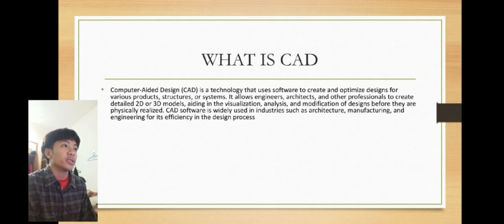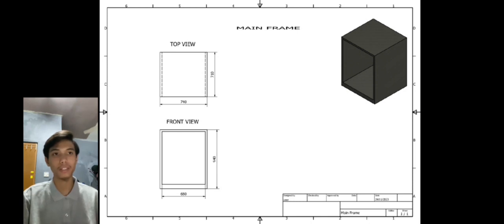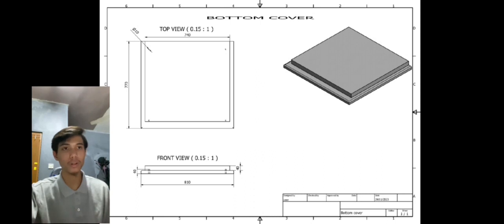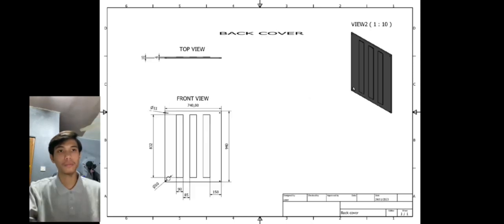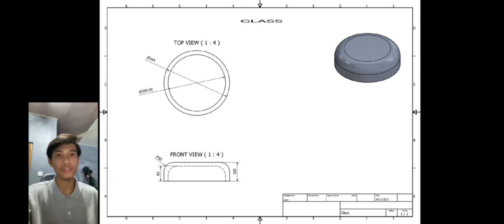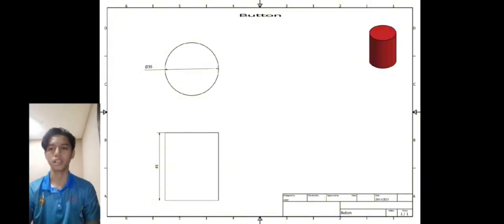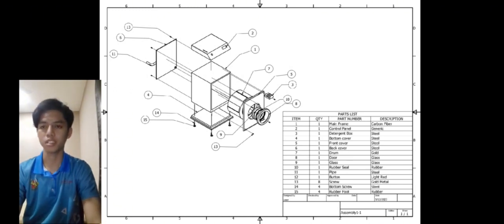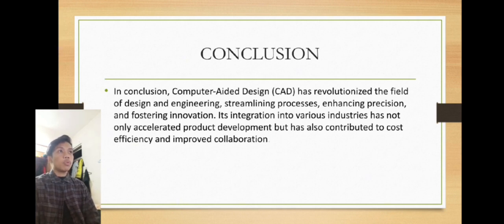PRESENTATION WASHING MACHINE PROJECT (CAD)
presentation from:
Mohammad amirul bin moh ariffin
suhaizal samad
haizad hakimy
Bermikarl